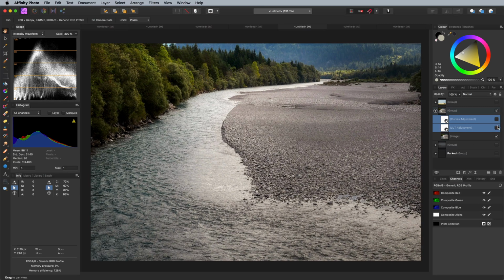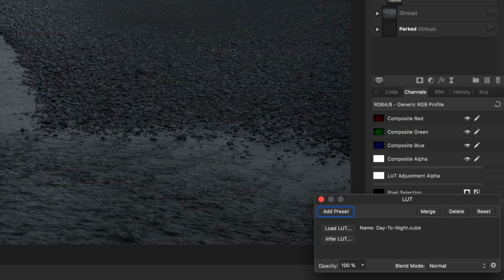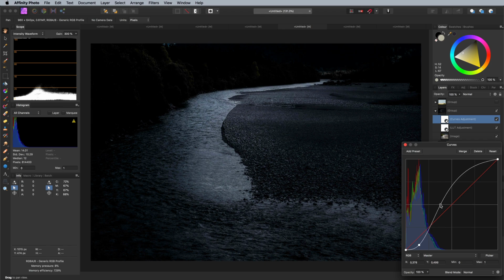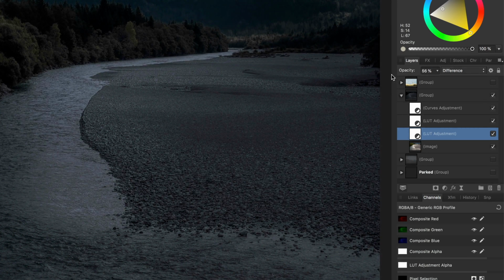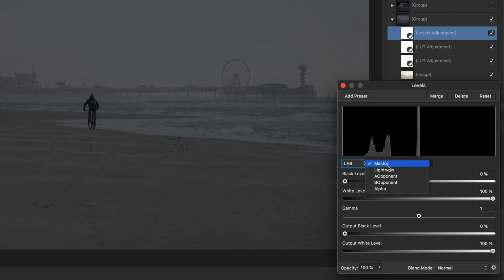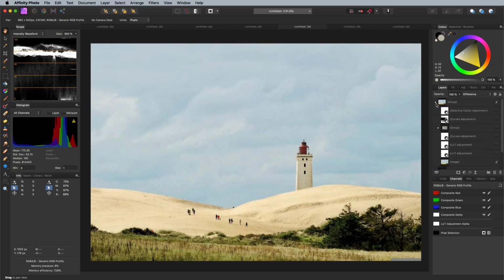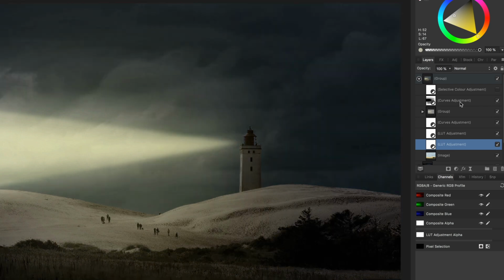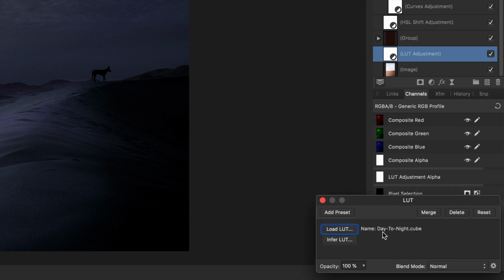From DAY to NIGHT in Affinity Photo | 1 minute tutorial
In this video, we're are going to apply a LUT to turn a daytime scene into night in Affinity Photo. By applying a LUT we can change the colors in the image to suit a night time scene.

The LUT adjustment will a good base to further finetune your image to with additional adjustment to make it more realistic.